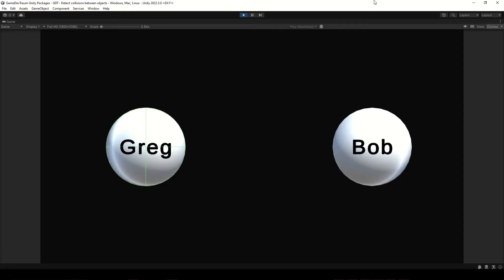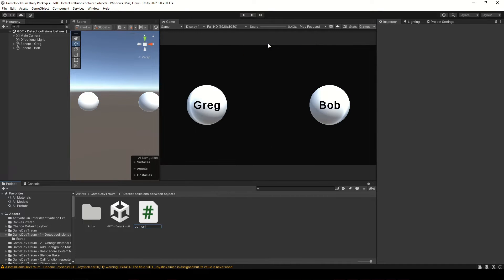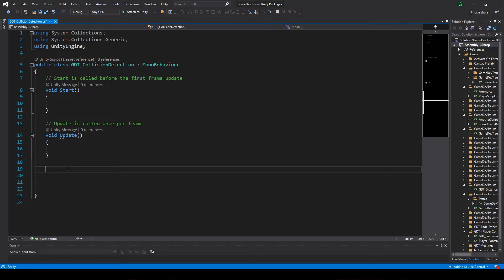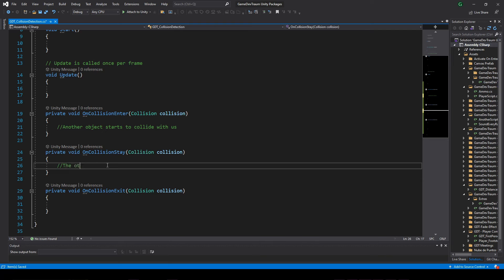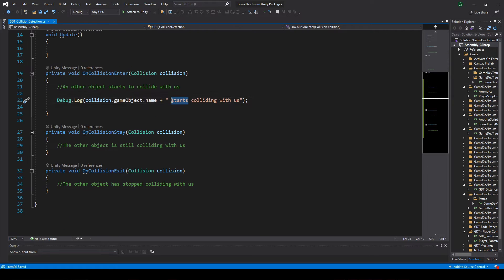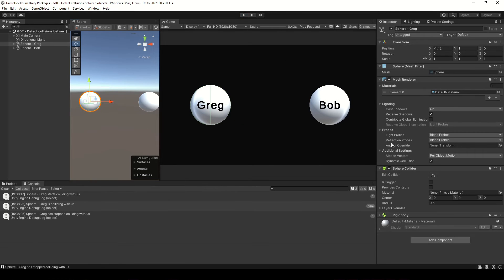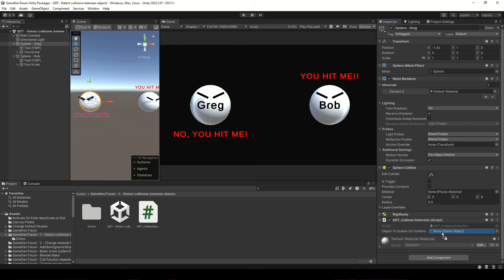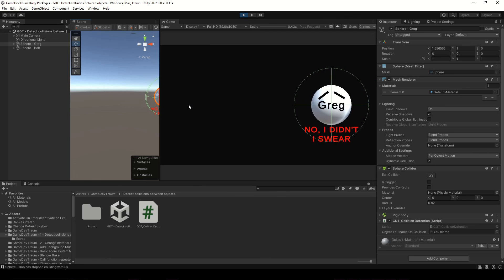How to DETECT COLLISIONS BETWEEN TWO OBJECTS in Unity - OnCollision events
In this video we see how to detect collisions in Unity using scripts, but before go further with the code part we need to make sure that the objects that are going to collide have Collider components assigned and also at least one of them has a Rigidbody component assigned to it.

The script that detect the collision has to be assigned to one (or both) of the GameObjects that has a Collider and that is going to collide.

If all the previous conditions are met, Unity will automatically call a couple special functions inside our script.

In particular we are interesed in the "OnCollisionEnter", "OnCollisionStay" and "OnCollisionExit" functions.